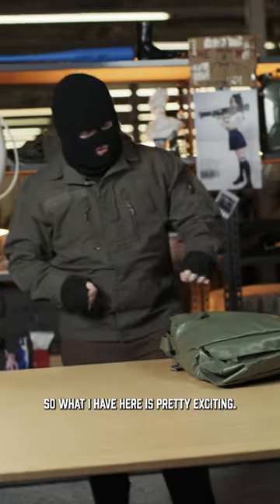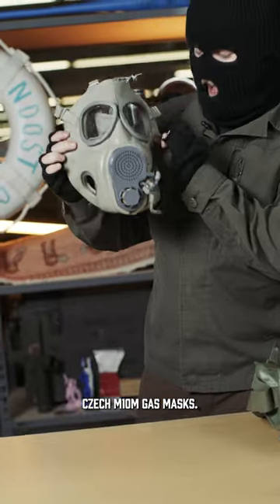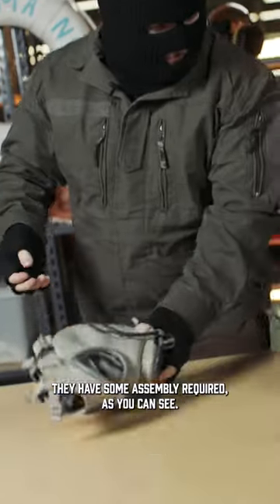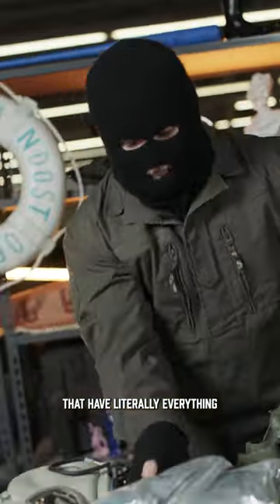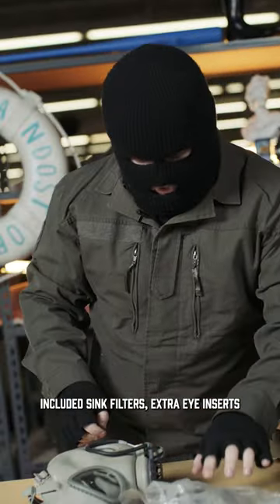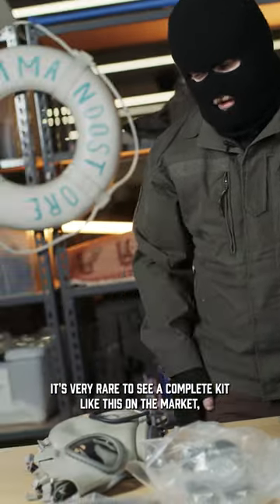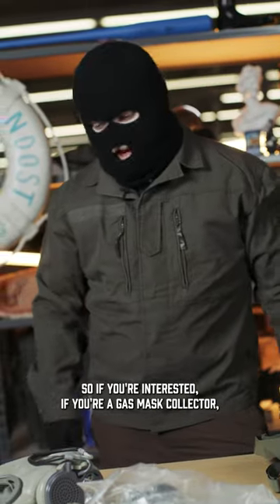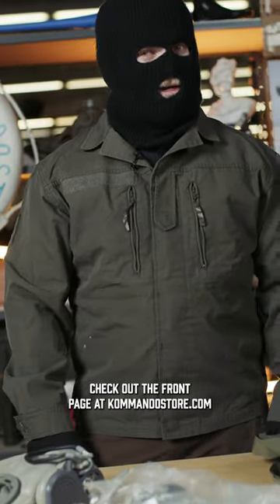Czech This Out 🇨🇿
One of our favorite gas masks we've stocked recently is the M10M — A must-have if you're a fan of slav-centric video games and media.

We still have Small/Medium sizes available on the site, and we will likely have the popular large sizes back soon when we sort through them - be sure to sign up for Back In Stock notifications on the product page and check out the site for more recent surplus.